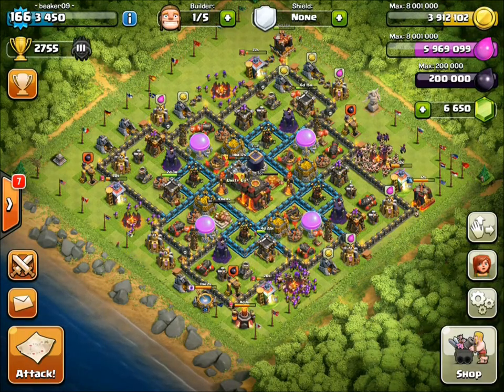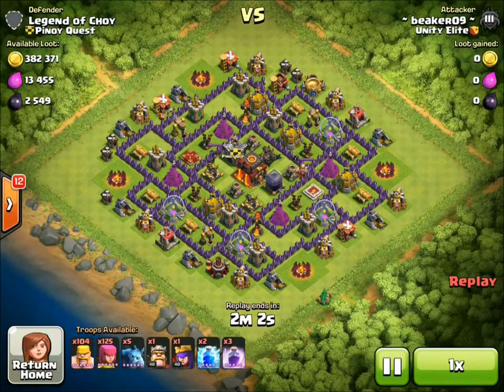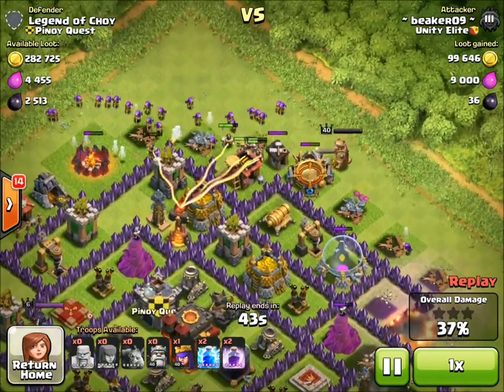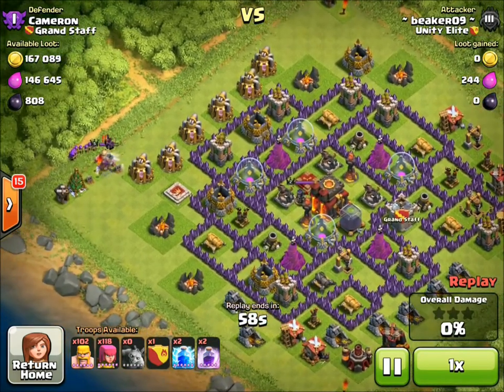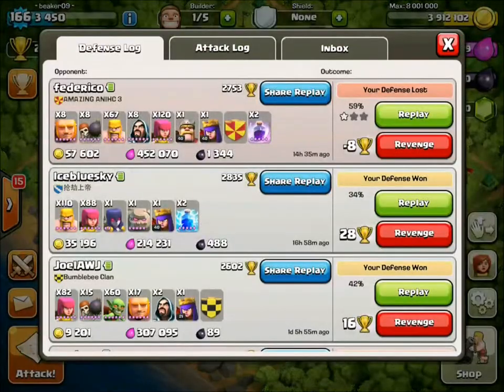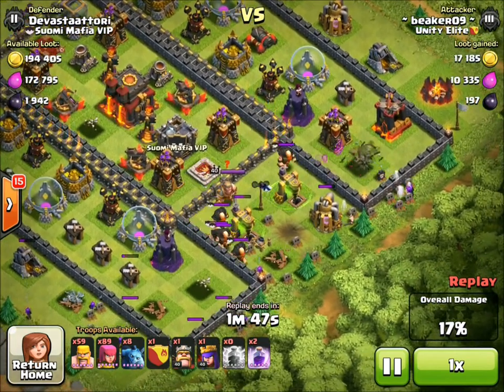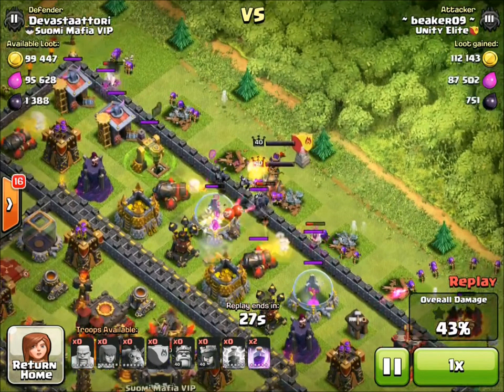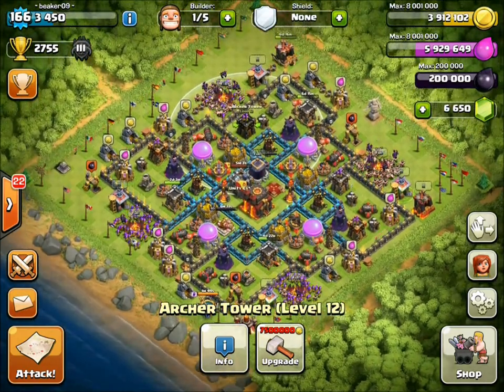Clash of Clans With Beaker: Lets Max Out TH10! #4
Check Out My Friends Channels: Clash With Vinny, Phamily Shucks and Eclihpse!

Beakers Lab is a produced by me,  ~ Beaker09 ~ leader of Unity Elite. I've beem clashing for 2+ years, and have immense knowledge of farming and high level play. My gold grab is 2 billion and I'm working on farming TH10 to max! Content here will range from high cup farming and pushing, to defense replays and much more. On my channel you will find some of the best Townhall 1, Townhall 2, Townhall 3, Townhall 4, Townhall 5, Townhall 6, Townhall 7, Townhall 8, Townhall 9, and Townhall 10 base designs. I upload everything from farming, to pushing and clan wars, and also hybrid base designs.

We will always discuss updates as they come, and I will show gameplay of new troops or additions to Clash.